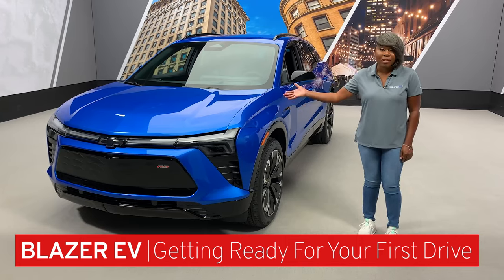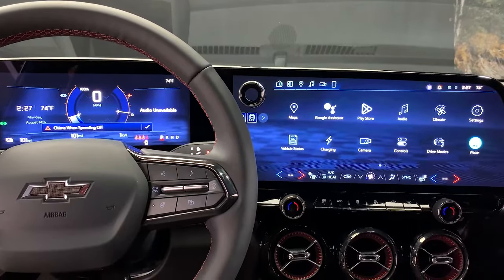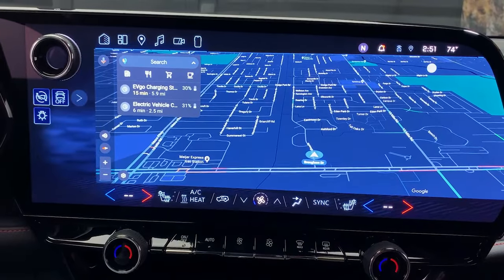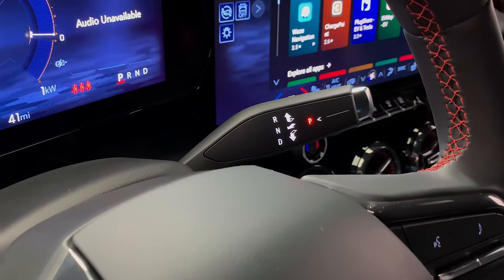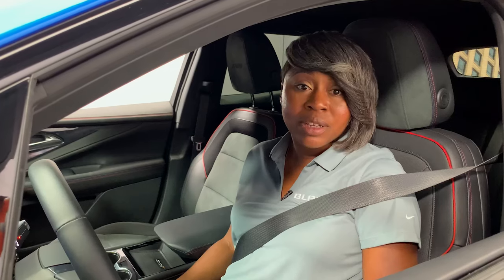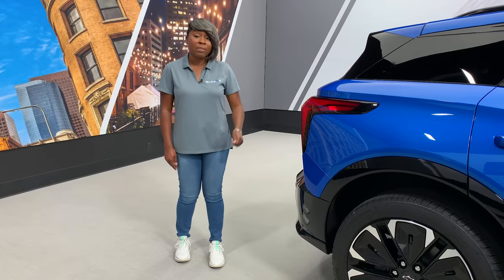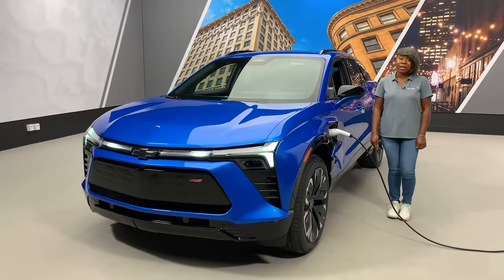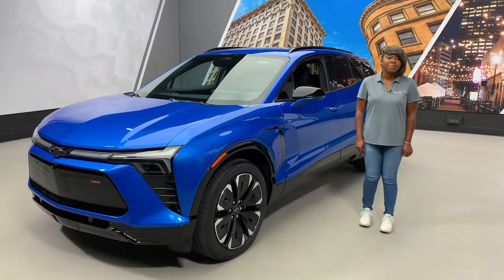2024 Chevy Blazer EV: Education – First Drive | Chevrolet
The road is at your fingertips in Blazer EV. From the Electronic Precision Shifter to the Powered Charging Door, a tap is all it takes to enjoy your first ride and every ride after that. Fun, efficient, endlessly customizable and designed with you in mind, Blazer EV is ready to roll when you are.